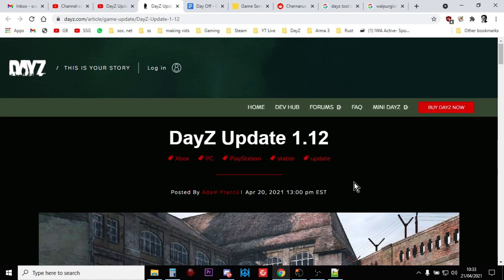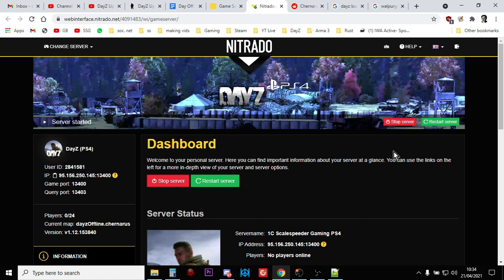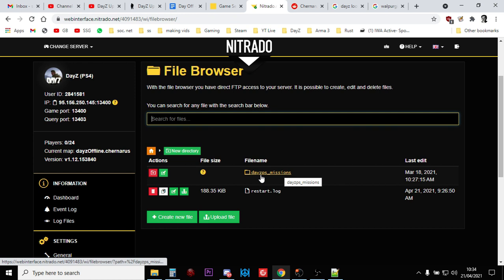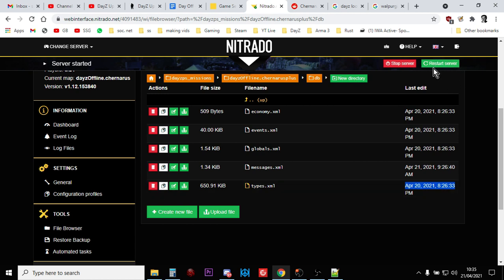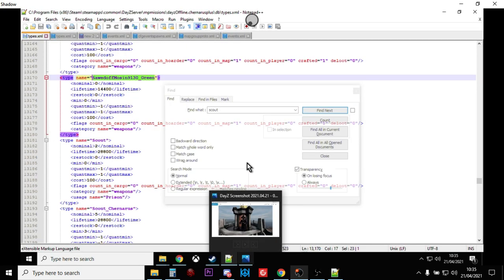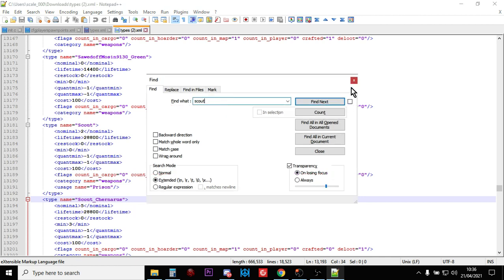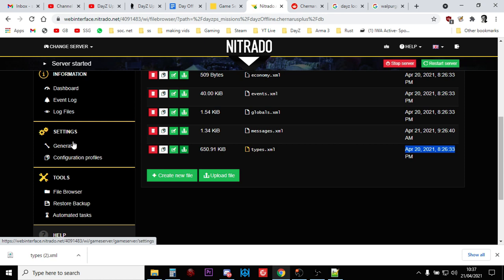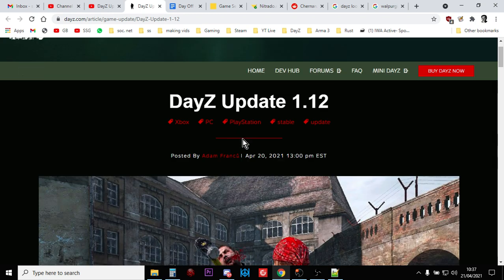How To Check If Your DayZ Server & XML Files Have Been Updated To Latest Versions - Nitrado Console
Update 1.12 has just dropped for DayZ, and if you've got an Xbox, Playstation or PC Nitrado Private Custom Community Server, this video shows you how to check that it has been updated.
At the end I also show you how to reset or update the XML files to the latest Vanilla version, just be aware that this will delete your existing modded XMLS!
Thanks, Rob.